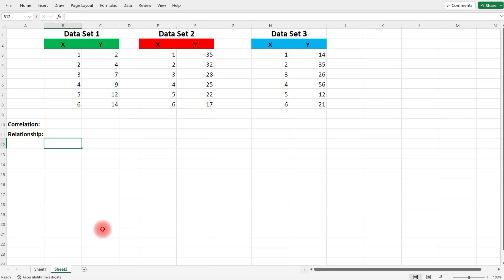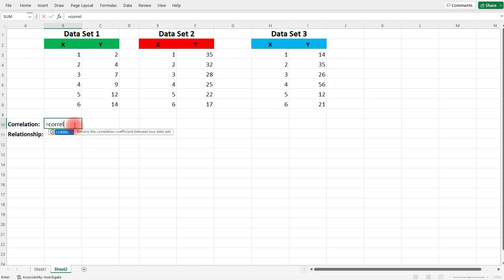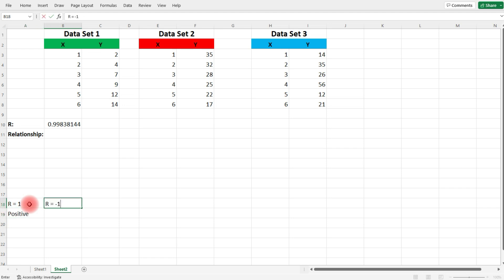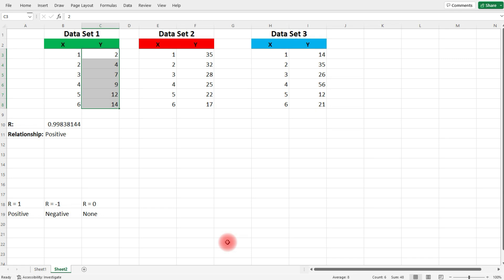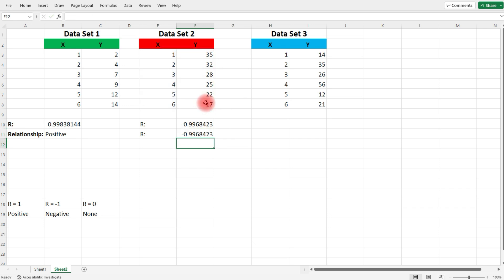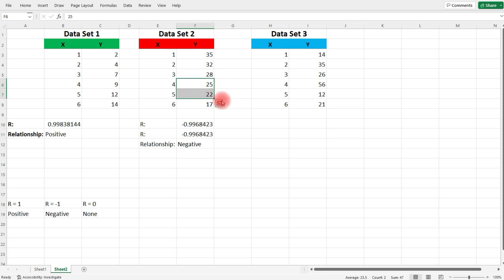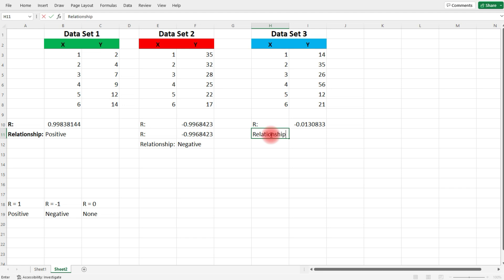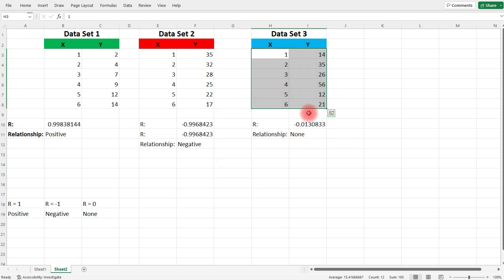How To Calculate The Correlation Coefficient In Excel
This video explains how to calculate the correlation coefficient in excel.  A R value of 1 indicates a strong positive linear relationship where as a R value of -1 indicates a strong negative linear relationship.  A R value of 0 indicates that there is no relationship between the two variables.